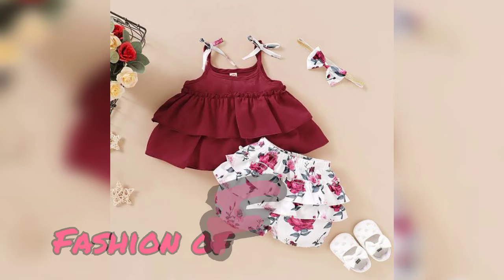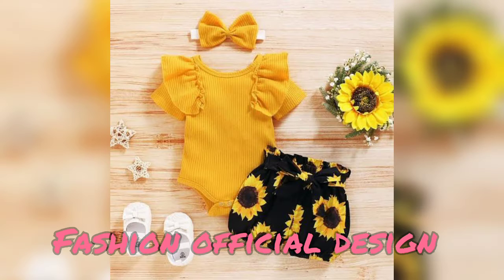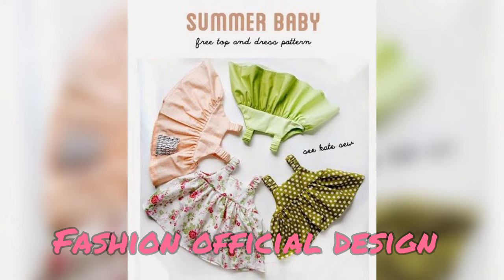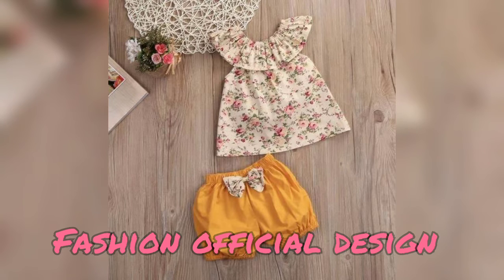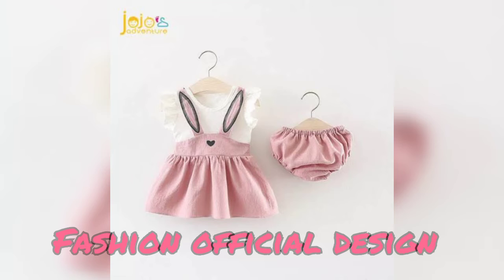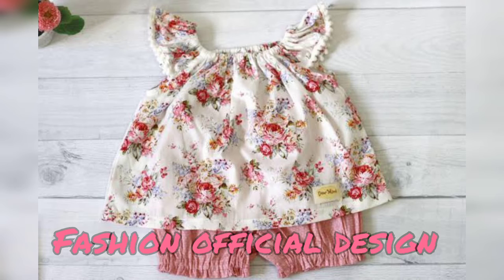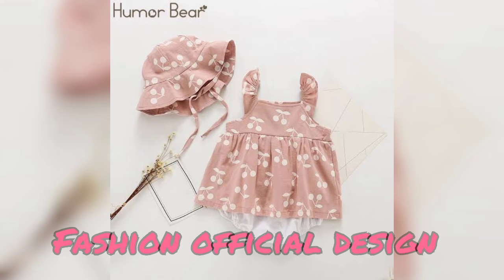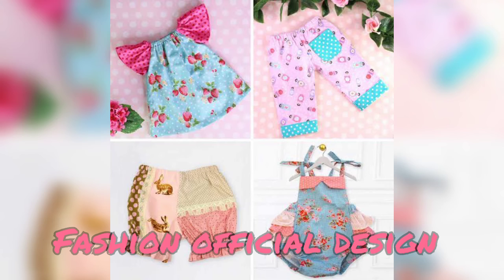New Born Baby Shorts Dress Design Beautiful Baby Shorts clothes Design For Outfits 2022-2023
All Friends

Like My Video And Share And Comments

New Born Baby Shorts Dress Design Beautiful Summer Baby Shorts clothes Design Ideas For Outfits 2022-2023
Friends today's video i will show you new born baby shorts dress design ideas in this video i have shared you new born baby shorts dress designs some skirt designs and some frocks new baby clothes ideas. By the way, we want to make homemade baby dress designs for our newborns, so in this video I have shared a lot of baby clothes related videos, I hope this video will be helpful for you and you will like it. Thank you

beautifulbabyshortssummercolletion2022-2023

_____________/Social Links\__________________